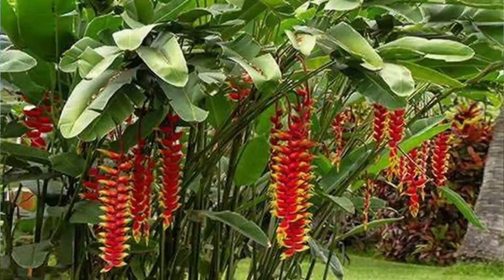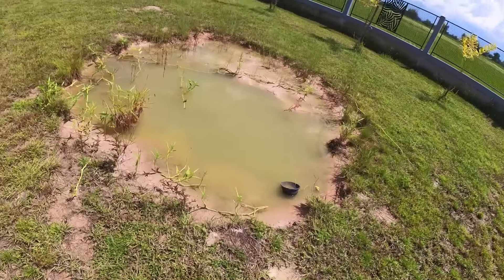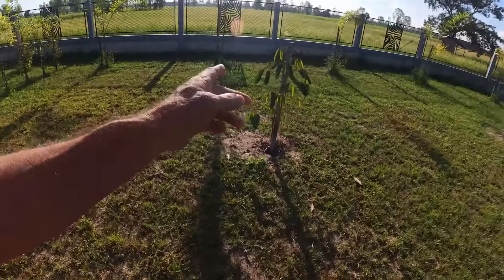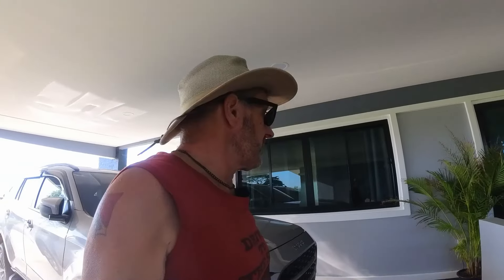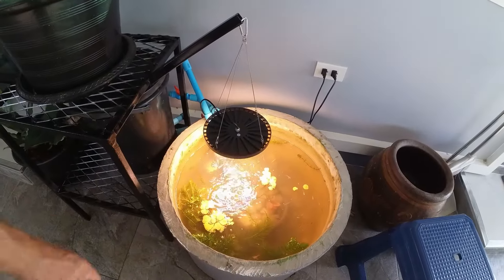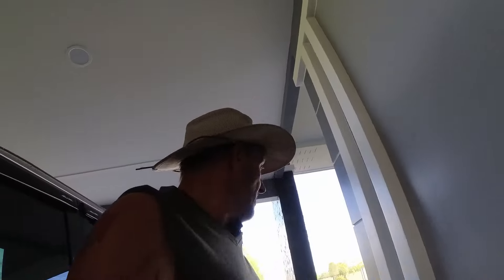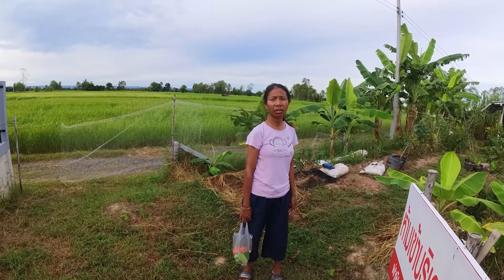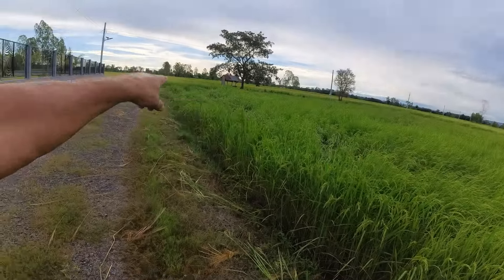Paradise Banana Harvest Method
Updates on our fish pots and plants, Aussie Mark's new fish tank details, and harvest our second bunch of Paradise Bananas.